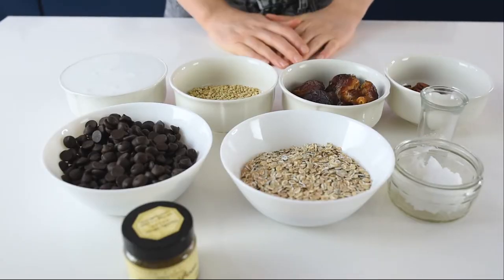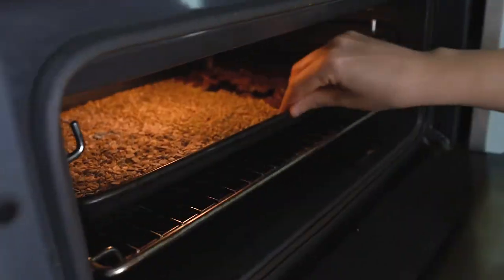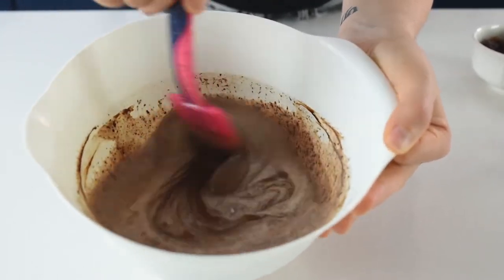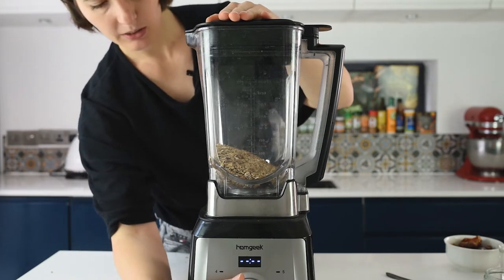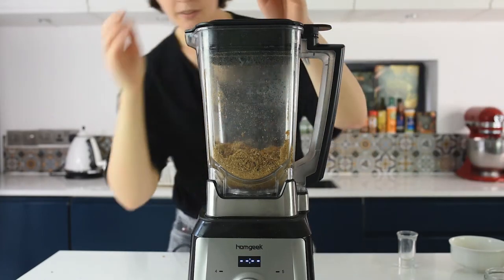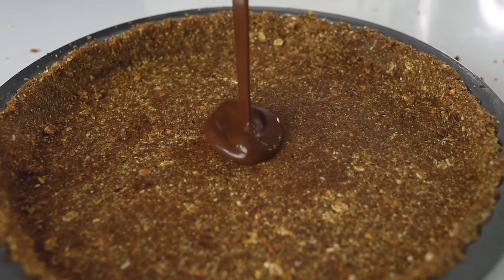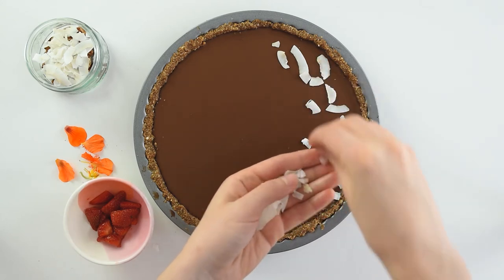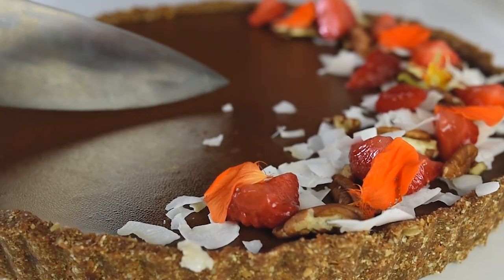VEGAN Chocolate Tart | No SUGAR and gluten free! | it's easier that it looks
🔊This recipe is ideal and healthy!
Fully loaded with chocolate and nutrients!

⬇️⬇️⬇️⬇️ RECIPE BELOW  ⬇️⬇️⬇️⬇️

Ingredients BASE:

►100g organic buckwheat groats
►150g Medjool pitted dates
►100g rye organic oats (gluten-free ones)
►50g pecan nuts

Ingredients FILLING:
►400g coconut milk
►450g dark vegan chocolate

►mixing bowl
►food processor or blender
► tart mold

👩🏻‍🍳 Preparation

1. Preheat the oven at 160 degrees Celsius and roast the buckwheat, nuts and oats for about 30 minutes (remove the nuts after 15 minutes)
2. While the oats and nuts are in the oven, bring to a boil (do not boil) the coconut milk and transfer to a mixing bowl (ideal temperature has to be 70 degrees Celsius)
3. Put the chocolate and vanilla in the coconut milk and set it aside for 5 minutes
4. After 5 minutes, using a spatula, mix the coconut milk, chocolate and vanilla. In the beginning, is a sloppy and split mixture but by mixing it continuously, it will become creamy and shiny.
5. When the mixture becomes like a ganache, remove the tarts from the freezer and pour the mixture into the tarts
6. After the ganache is ready is time for the tart base.
7. Set aside about 15 g of buckwheat groats and 5g of oats (we will use it later on for that extra crunch)
8. In a blender blitz the buckwheat, nuts and oats for about 10-15 seconds
9. Add the dates and blitz it for 20 seconds
10. Add the salt and coconut oil and blitz for about 10-15 minutes
11. Make sure that all the mixture is thoroughly combined, add the buckwheat and oats that were set aside earlier
12. Mix it well and transfer to your tin
13. Press very well until the mixture covered all the walls of the shell and press it down very well
14. Pour the ganache into the tart shell
15. Place the tart in the fridge to set (for about 2 hours)
16. Remove from the fridge and serve or decorate them with fresh berries, roasted nuts or edible flowers
17. ENJOY!
Chocolate I have used:

Callebaut dark chocolate here⬇️⬇️⬇️⬇️
Amazon US
Amazon UK
Amazon Germany

Or white chocolate :
Callebaut white chocolate here⬇️⬇️⬇️⬇️
Amazon US
Amazon UK
Amazon Germany